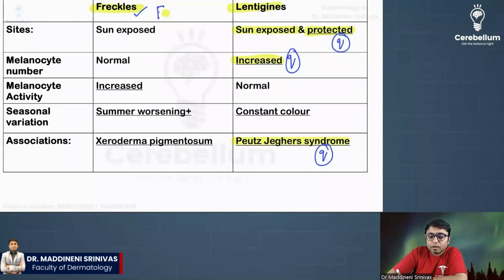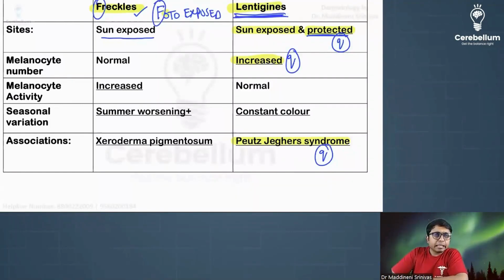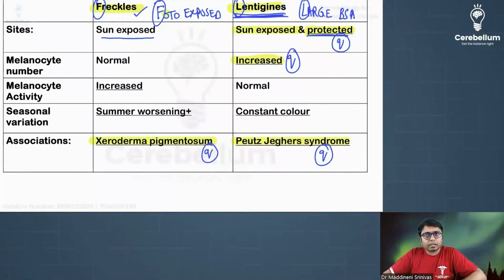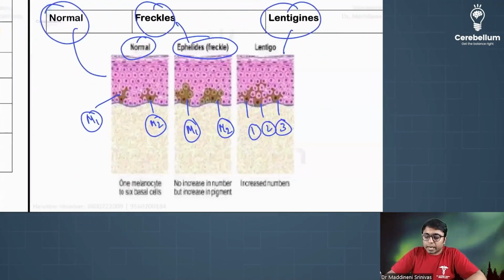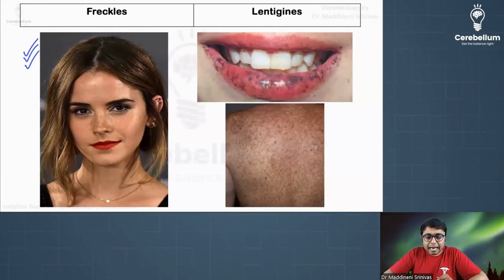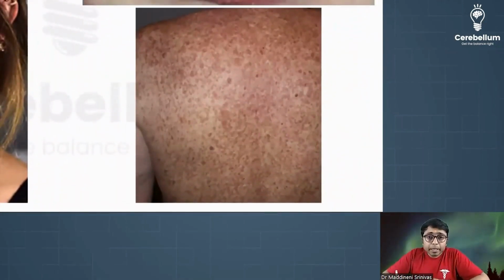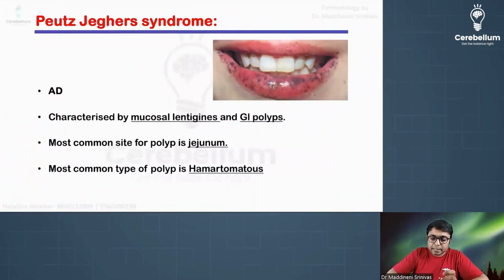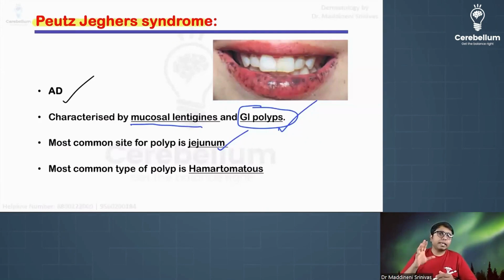High Yield Topic Alert: Freckles and Lentigines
Join Dr. Maddineni Srinivas, a faculty of Dermatology at Cerebellum Academy, as he presents an insightful lecture on Freckles and Lentigines, crucial for NEET PG and FMGE aspirants. In this detailed video, Dr. Maddineni Srinivas explains the significance of an increased number of melanocytes in Lentigines, their effects on both sun-exposed and sun-protected areas, and the link to Peutz-Jeghers syndrome.
With a focus on visual differentiation between freckles and lentigines, and the surgical relevance of associated gastrointestinal polyps, this session is packed with essential knowledge. Dr. Maddineni Srinivas expertise makes complex concepts accessible, aiding in thorough preparation for medical examinations.
Engage with us in the comments to share your thoughts and any queries you may have!